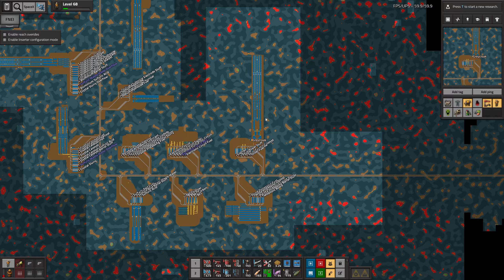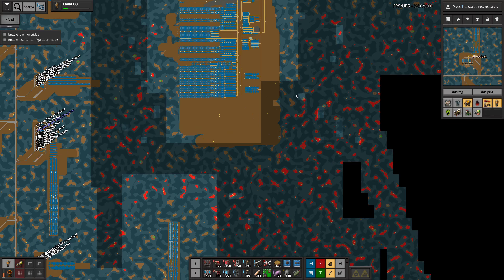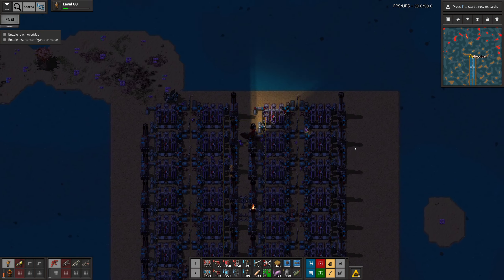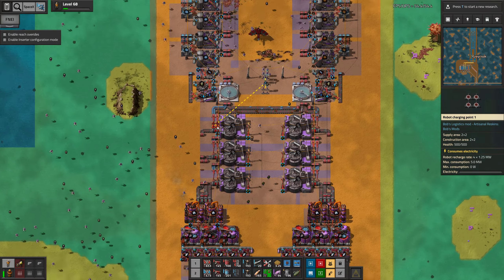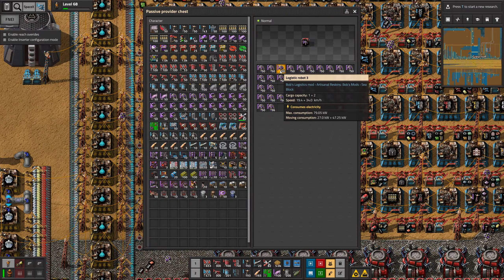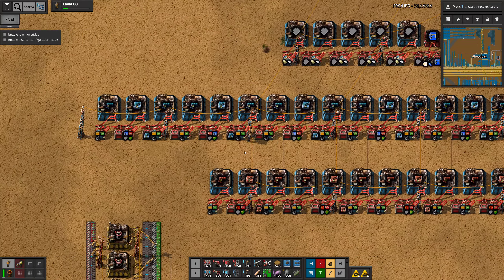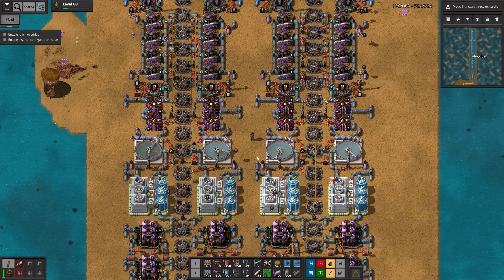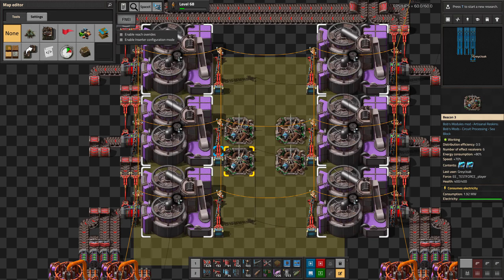Factorio - Sea Block pt. 309